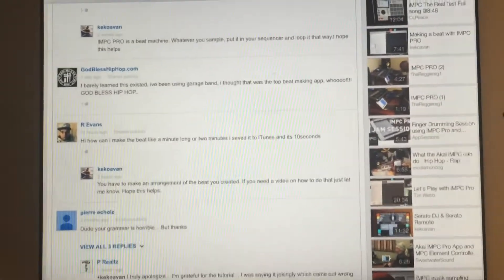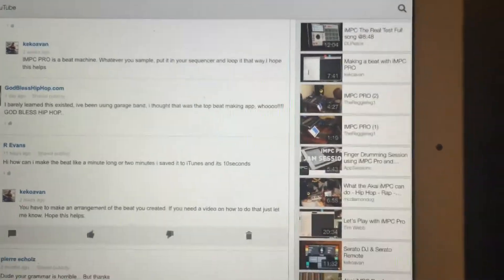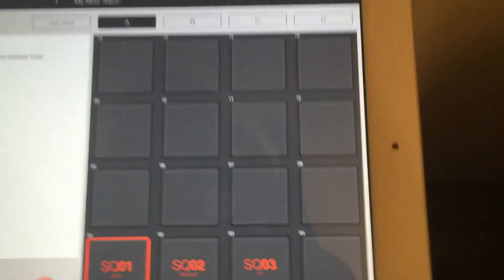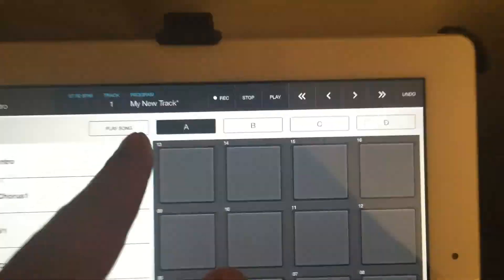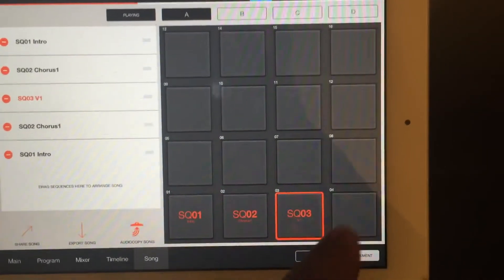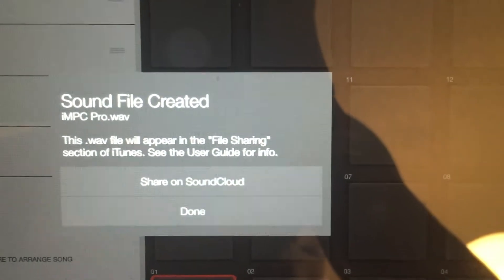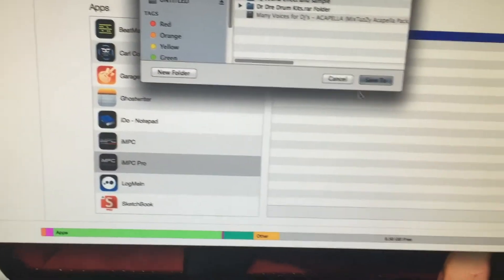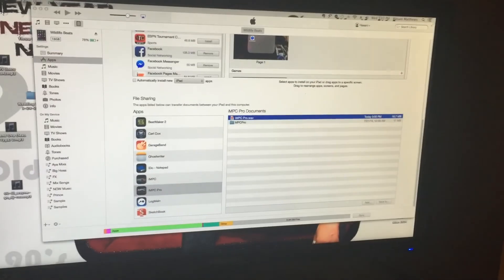How to arrange & add your beat to iTunes with iMPC Pro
In this video, I will show you how to arrange the beat you made and add it to iTunes  by file sharing. By doing it this way will give you more time on your beat. You can also create loops this way.